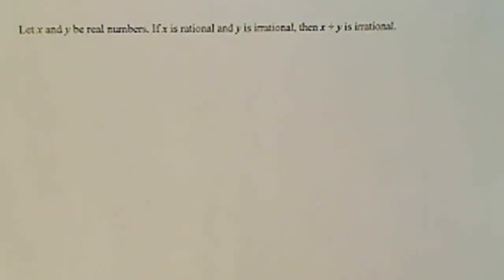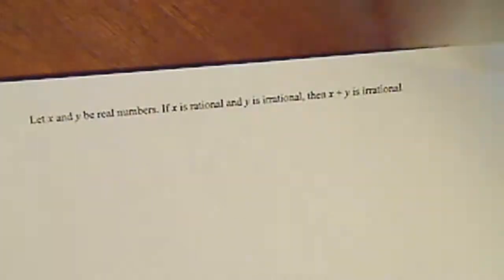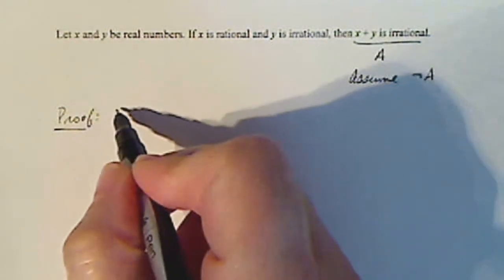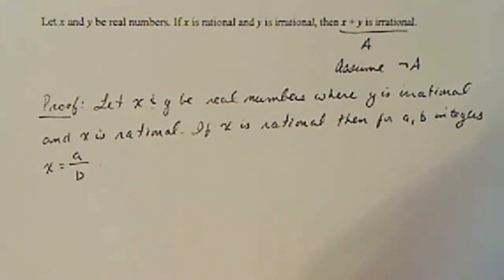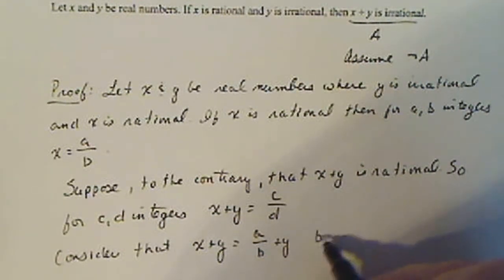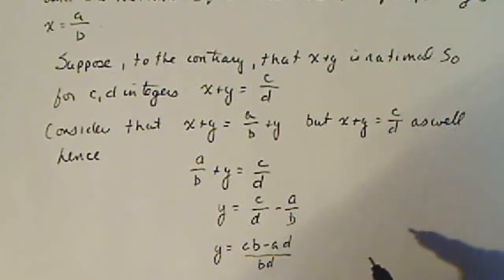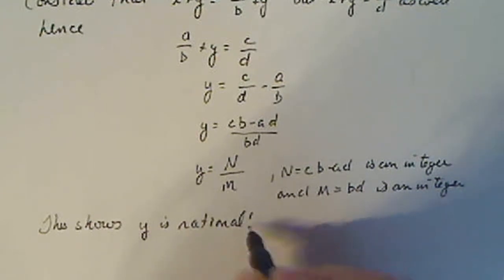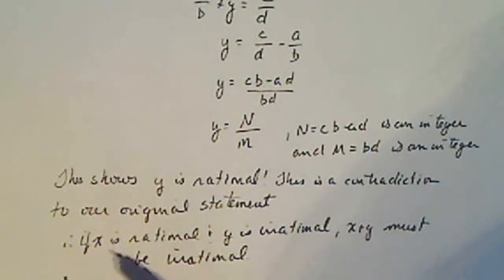Discrete Mathematics: Proof by Contradiction - Rational and Irrational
When you are proving something that deals with rational and irrational numbers often proof by contradiction is the best method.  This is an example.